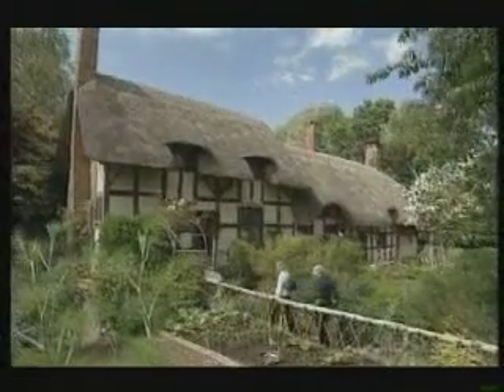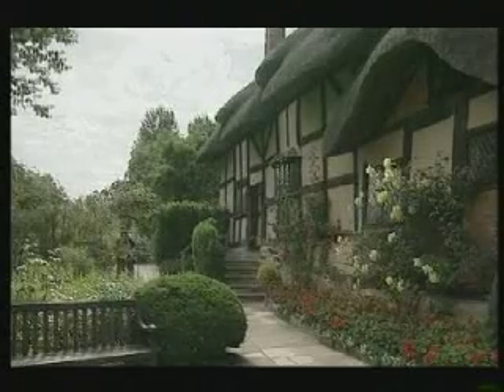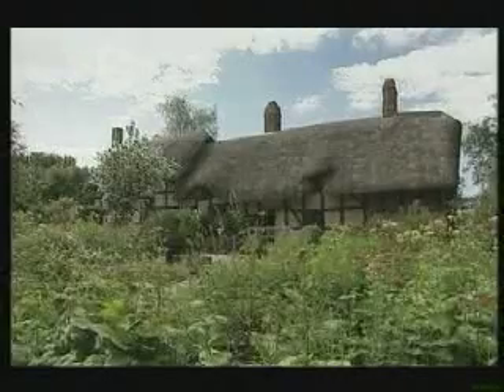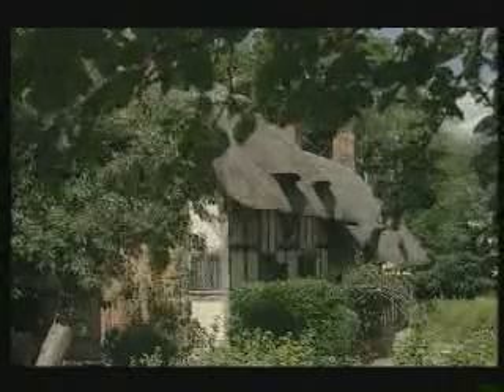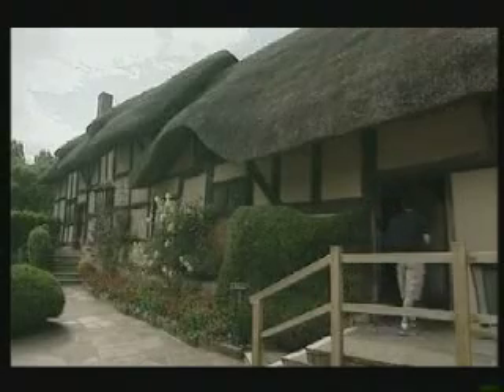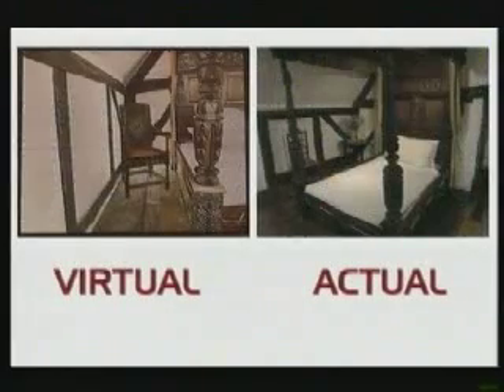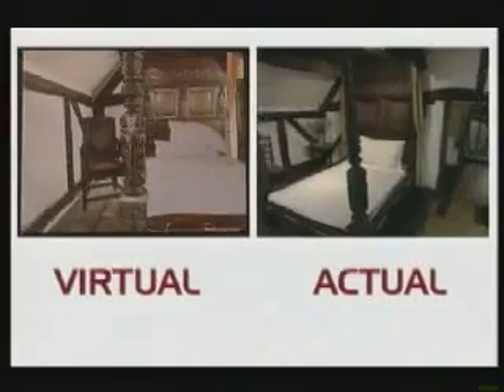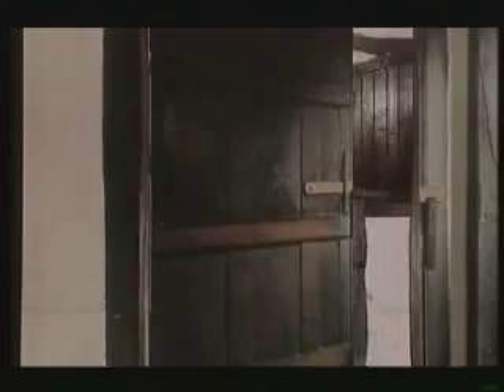Anne Hathaway's Cottage - A Virtual Experience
Interview on BBC re Virtual Reality model of Anne Hathaway's Cottage